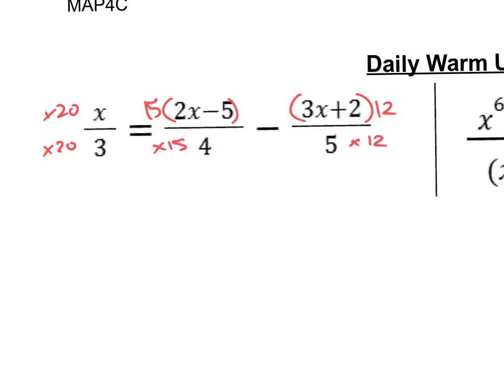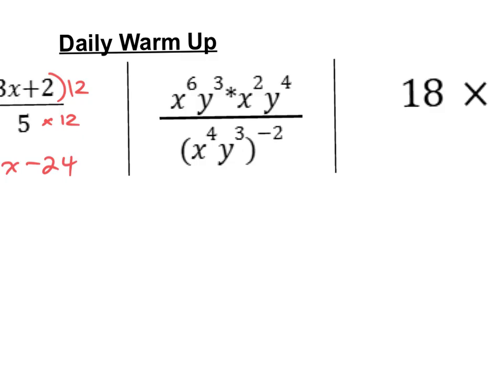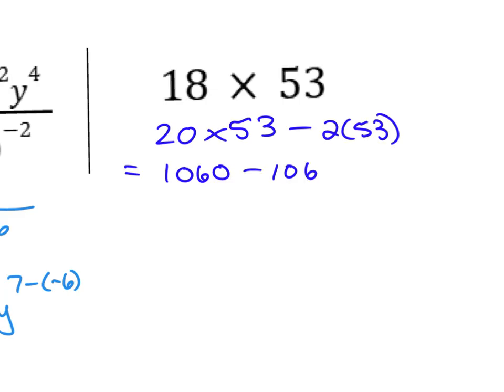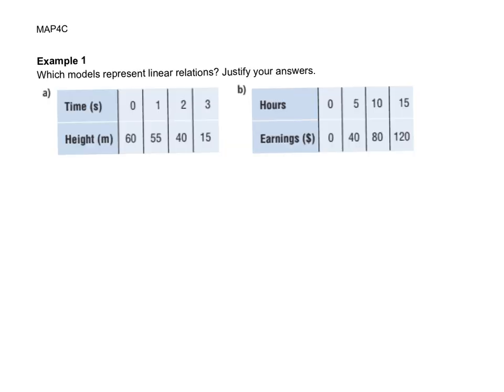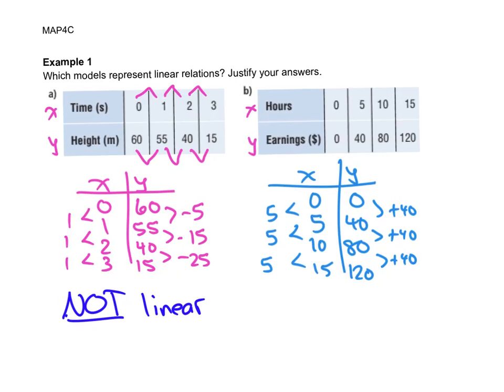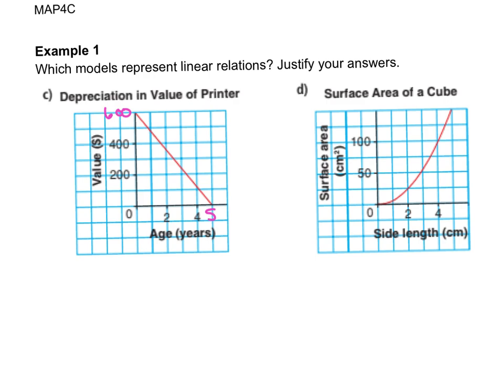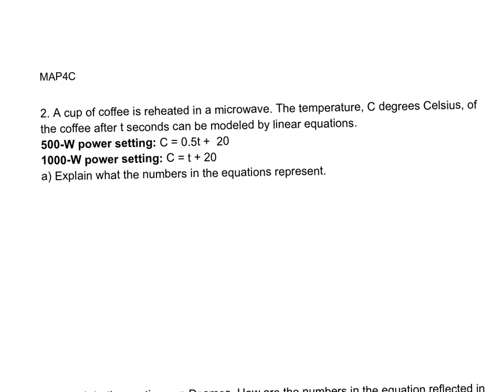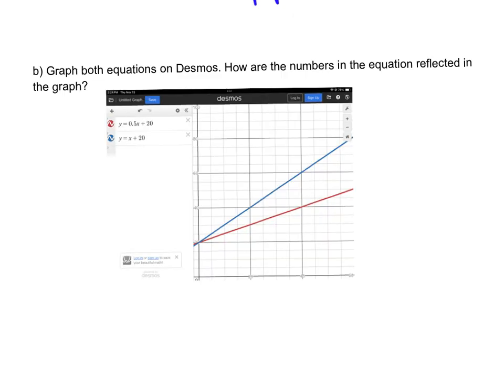5 2 Linear Models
This video focuses on identifying linear relationships from an equation, table of values, and graph.  Strictly, linear vs non linear.